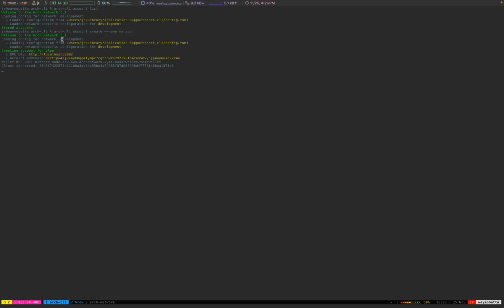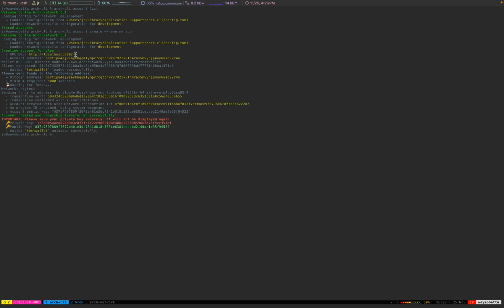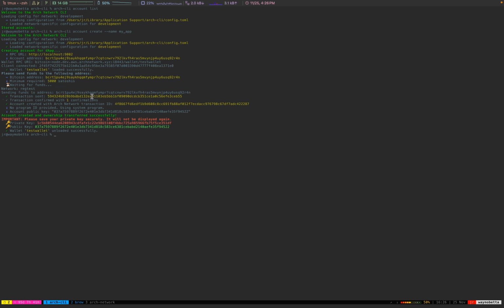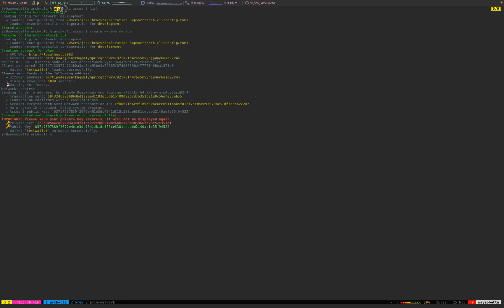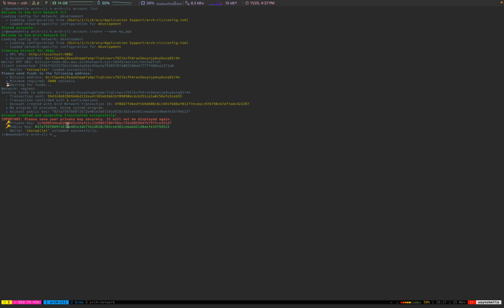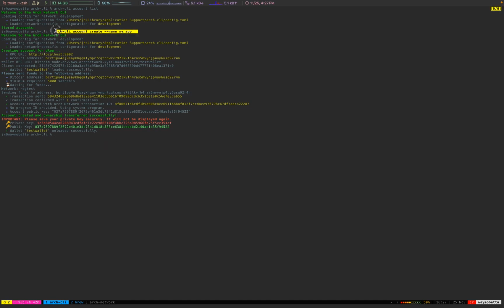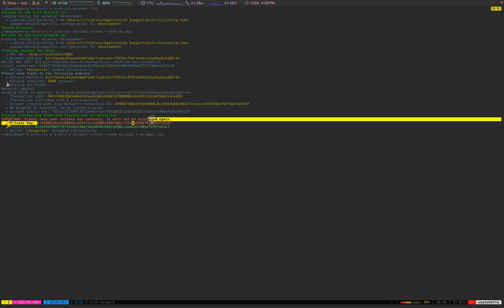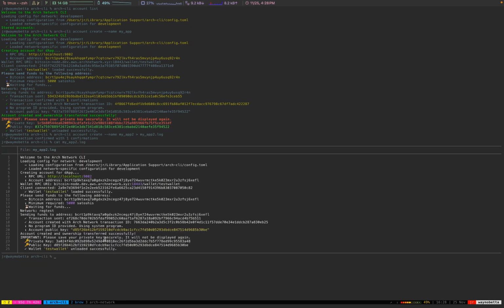Arch Development Series | Account Creation | Building on bitcoin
Welcome to the Arch Network development series.

In this video, we demonstrate how to create an account using the Arch CLI. It begins with exploring account-related commands, then highlights the need for a live network to perform account actions against (eg, devnet, testnet or mainnet).